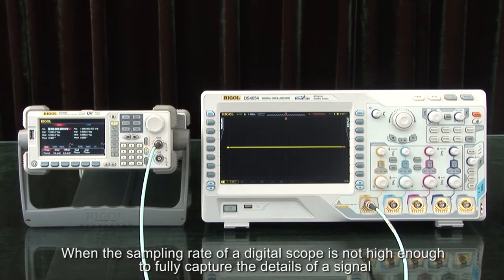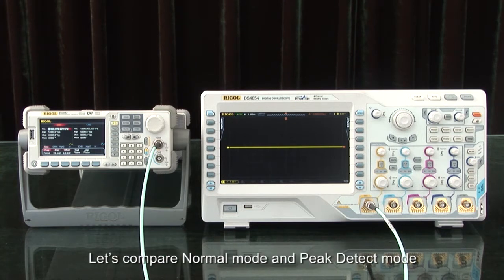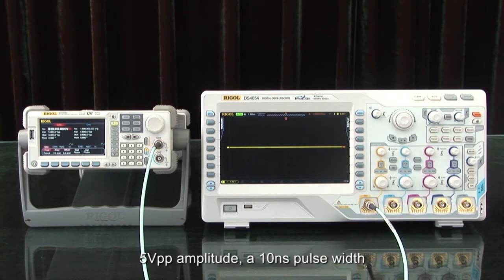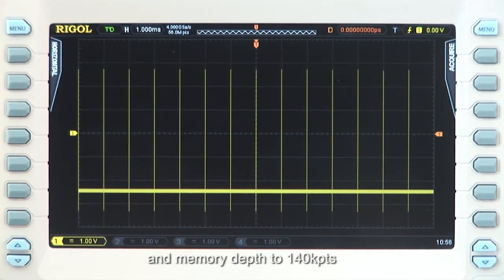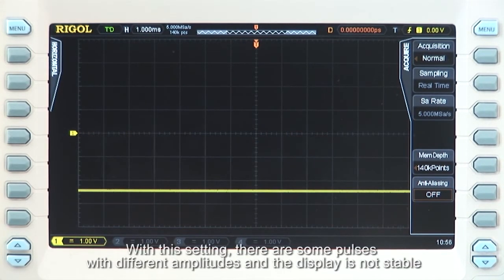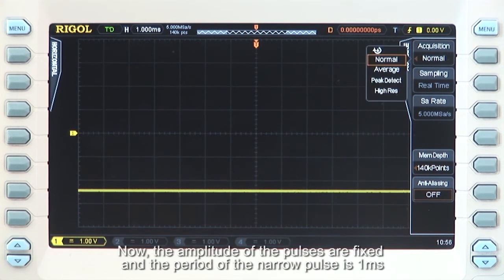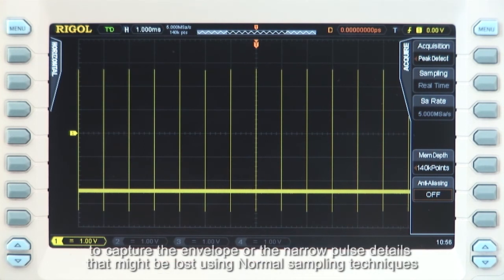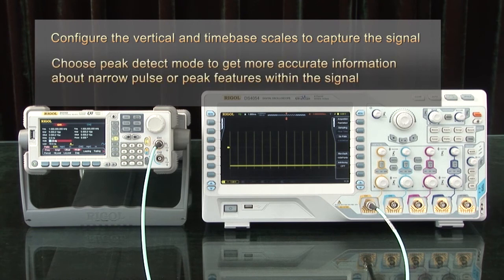How to use the Peak Detect Function to Capture Narrow Signals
When the sampling rate of a digital oscilloscope is not high enough to fully capture the details of a signal you can use peak detect to help capture the envelope or narrow pulse information that may be lost when using normal acquisition mode.